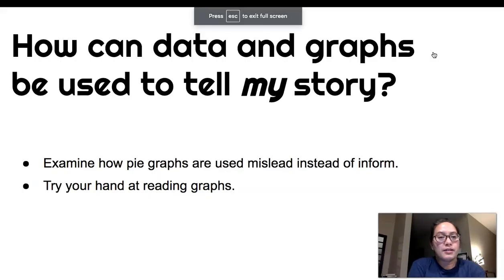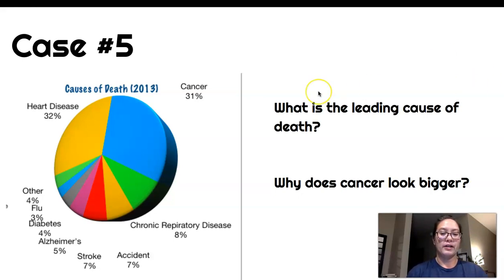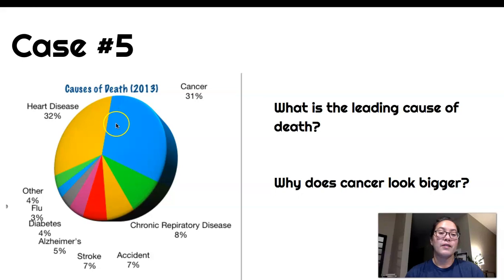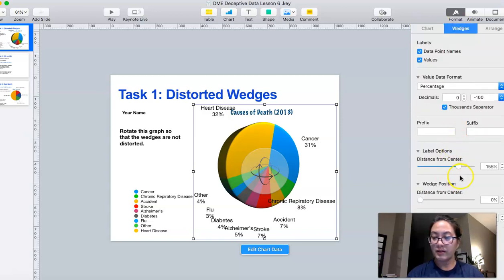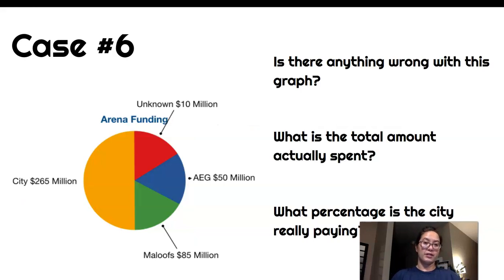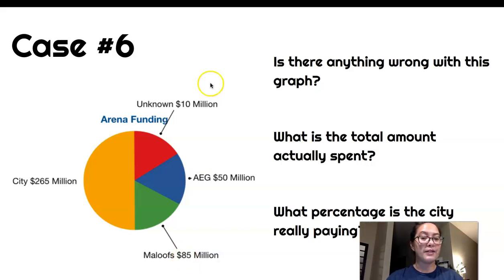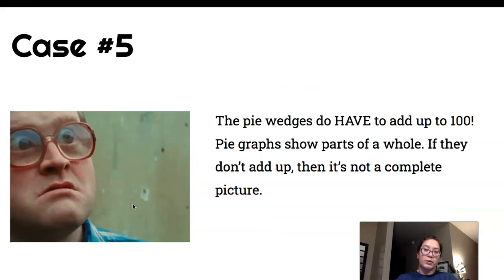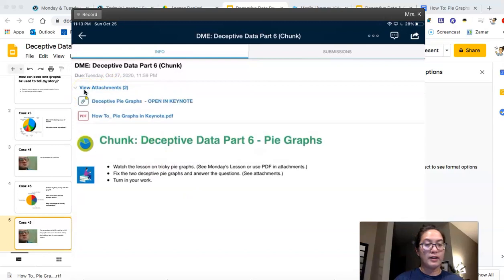DME Week 8 Monday Lesson